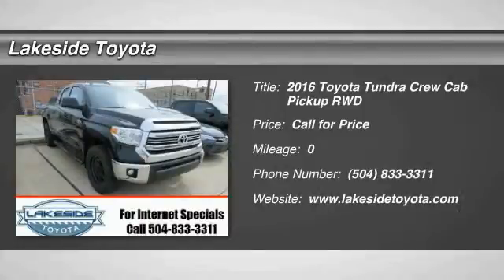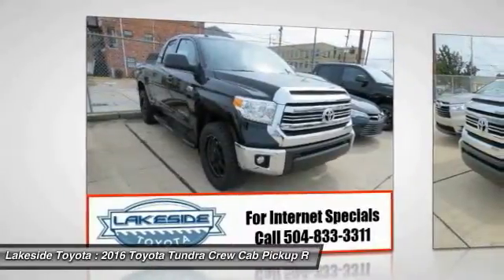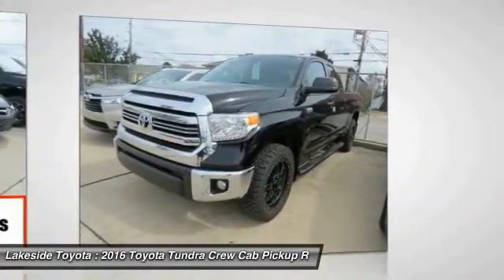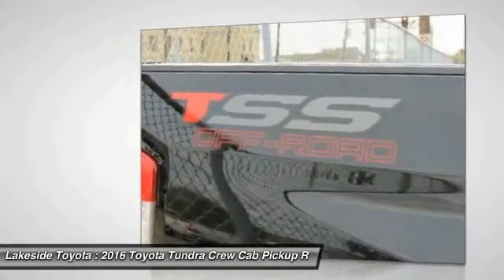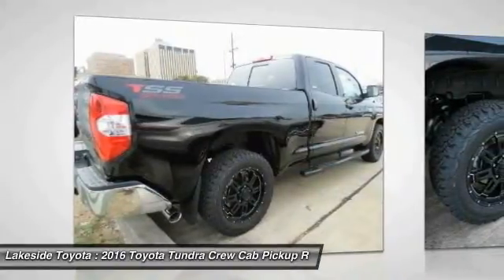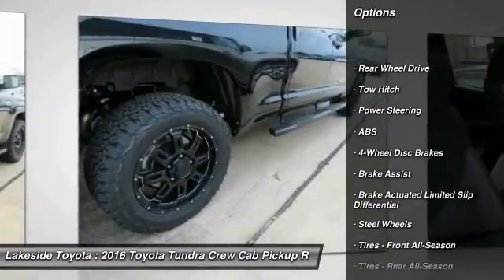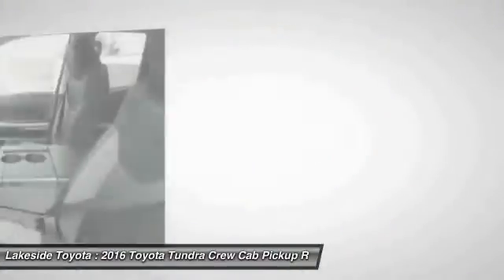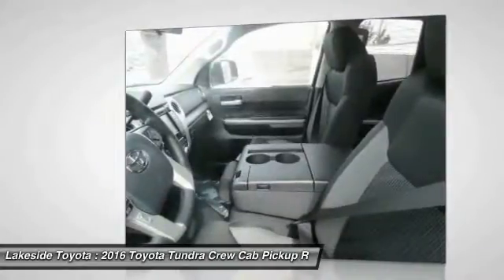2016 Toyota Tundra Metairie LA GL1279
2016 Toyota Tundra SR5

Lakeside Toyota
3701 North Causeway

Don't miss this 2016 Toyota. Make a great choice today with this must-have Crew Cab Pickup. Learn more about this Crew Cab Pickup by contacting the dealership today and complete your driving dreams.